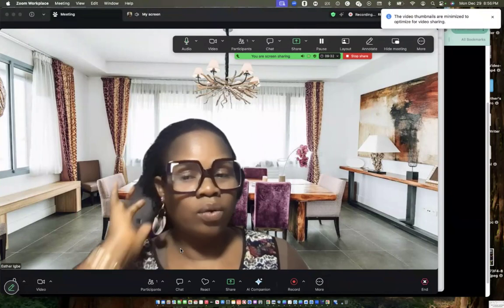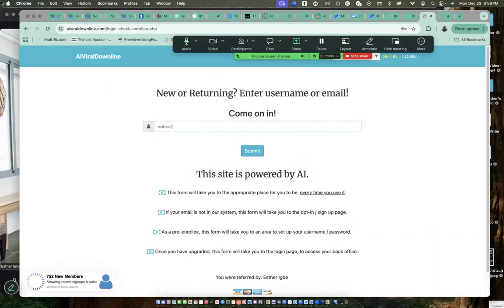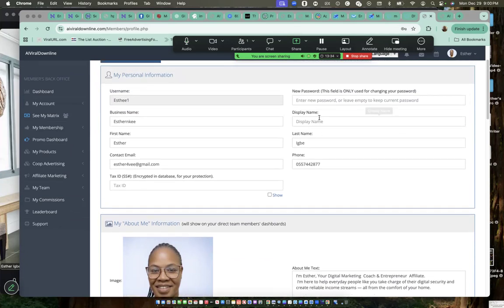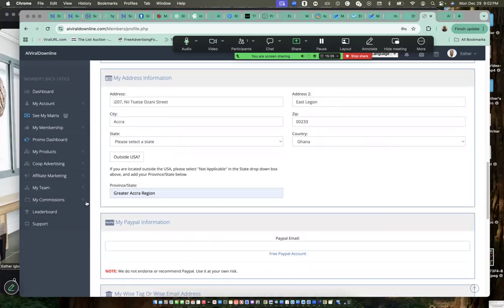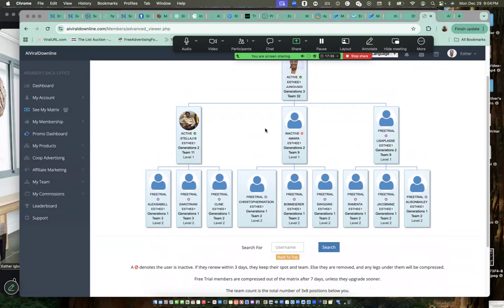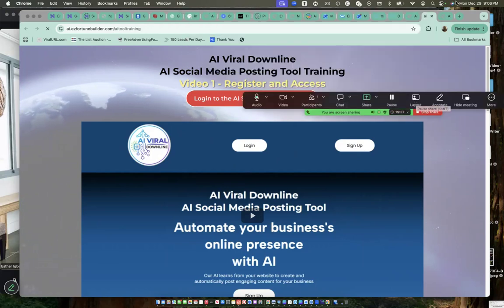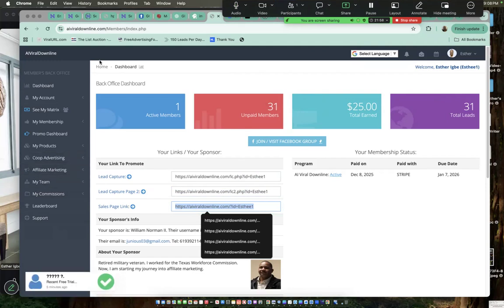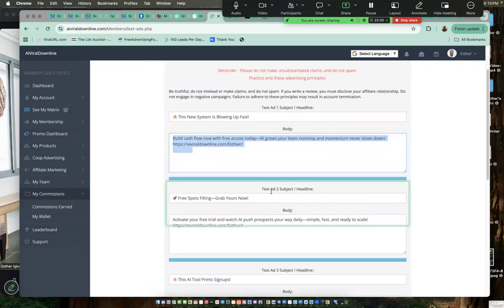How to Set Up Your Viral Downline Account (Step-by-Step)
If you’re new to AI Viral Downline, this step-by-step video will show you exactly how to set up your account the right way so you can get the maximum benefit from the system.

In this training, you’ll learn:
 • How to activate your Viral Downline account
 • Why upgrading is important for full automation
 • How to complete your setup correctly
 • How AI handles follow-up and duplication for you
 • Common mistakes to avoid when getting started

This system is designed to help you grow your online business without constant chasing or manual work.

Take your time, follow the steps in this video, and set your account up properly from day one.

Simple systems scale. Complicated ones don’t.